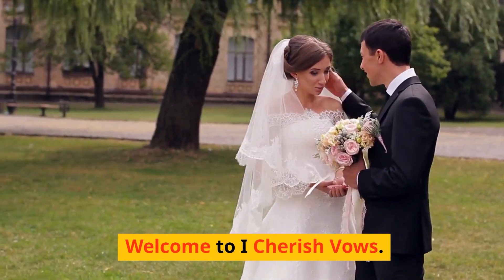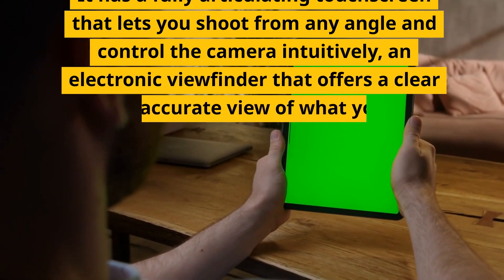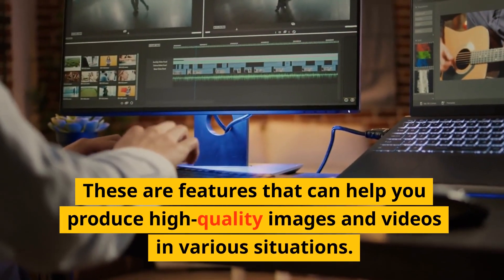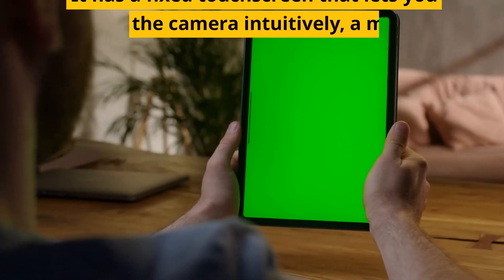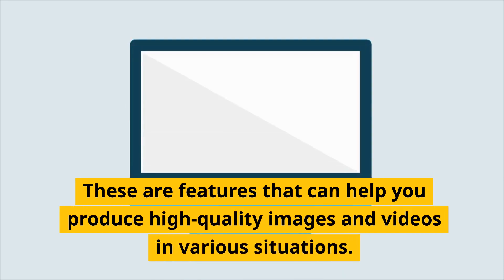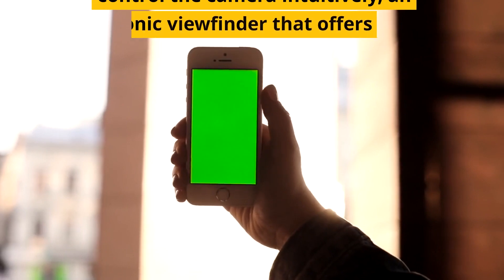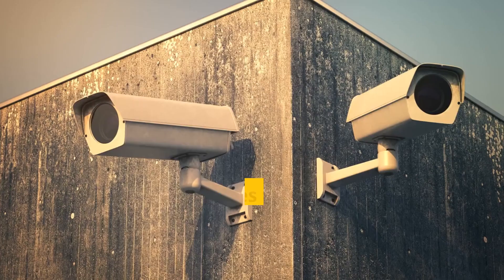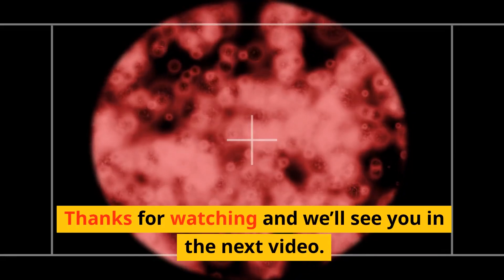Best Mirrorless Camera For Cinematic Video - Top 10 Options and Reviews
Unlock your cinematic vision with the Best Mirrorless Cameras for Cinematic Video. 🎥🎬
Whether you're an aspiring filmmaker or a content creator, these top 10 options are designed to capture your stories with stunning visual quality and creative control.

Discover the ultimate tools for cinematic video production:

Sony Alpha 1
Canon EOS R5
Panasonic Lumix DC-S1H
Sony A7S III
Blackmagic Pocket Cinema Camera 4K
Nikon Z6 II
Fujifilm X-T4
Sony A6600
Canon EOS M50 Mark II
Panasonic Lumix G7

These mirrorless cameras offer advanced video capabilities, including high-resolution recording, impressive low-light performance, and versatile shooting options.
Whether you're producing documentaries, short films, or online content, these cameras provide the tools you need to bring your cinematic vision to life.

For filmmakers and content creators looking to elevate their work, consider joining Amazon Prime to access exclusive benefits and fast shipping.

If this video helps you find the perfect mirrorless camera for your cinematic endeavors, show your support by hitting the like button, sharing with fellow creatives, and leaving a comment about your favorite camera choice.
Let's create cinematic masterpieces together! 🎬🎥